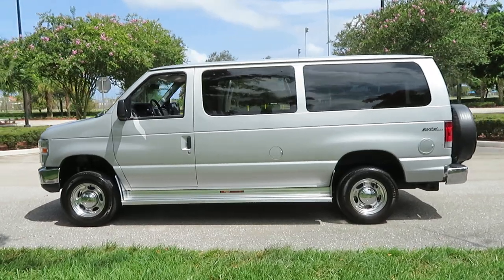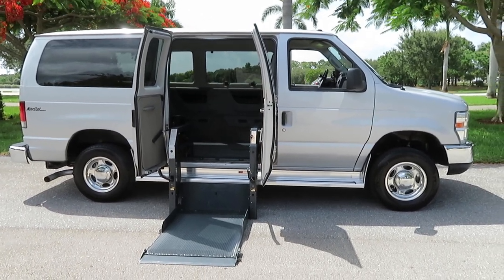2011 Ford Econoline Handicap Wheelchair Conversion Van NORCAL MAX 12 Inch Lowered Floor Side Entry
Please note. The vehicle has a 10 inch lowered floor. Thank  you.  Sorry for any confusion.

You are looking at a Gorgeous 2011 Ford Econoline E150 Handicap Wheelchair Conversion Van NORCAL MAX 10 Inch Lowered Floor, Hand Controls, Driver's Side EZ Lock, 2 Post Ricon Lift 600lb Capacity, Power Side Entry Doors, Alloy Wheels, and Much Much More. This is a Beautiful Southern Van with a Clean Carfax, Clean Autocheck, and Clean Title. This is a Rare Find in this condition. Rust Free and Smoke Free all the way. This van has meticulously cared for and maintained it's entire life. The van was just serviced and safety checked at the Ford dealer. This is an extremely hard van to find with a 10 inch lowered floor. It's an awesome set-up. Fully wireless mobility system. Enter and exit with the push of a button. Runs and looks beautiful. Needs absolutely nothing at all. Please check out the video and many photos provided in the description and you will see how nice it truly is. We do accept trade-ins, we can handle shipping to any destination in the world, and we have a great finance company that deals with mobility vehicles. You can buy this van and have it shipped or Fly in and drive this van home. We can pick you up at the airport. We will price this van to sell. Please contact Jeff or Ken with any questions or concerns. We are more than happy to help.